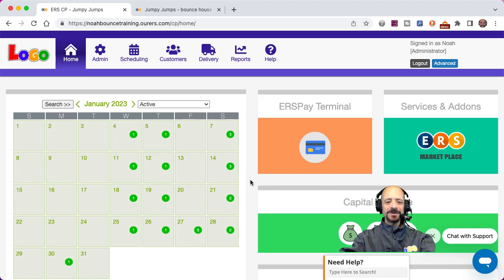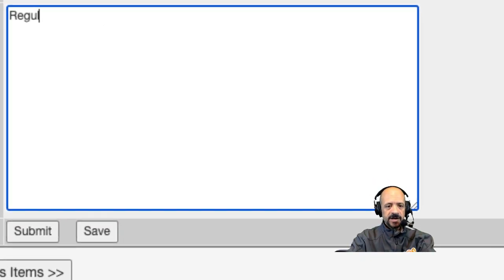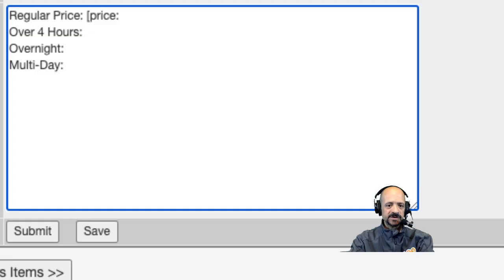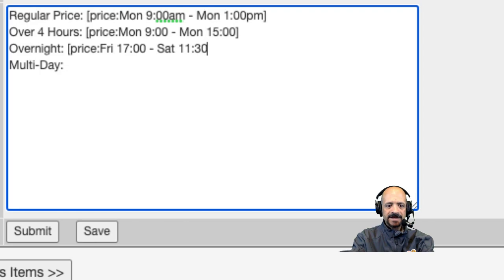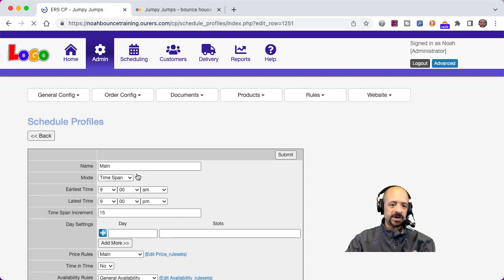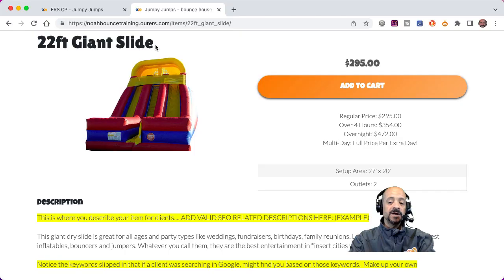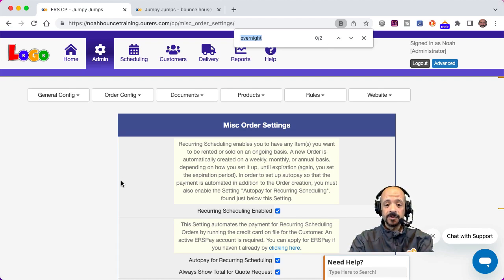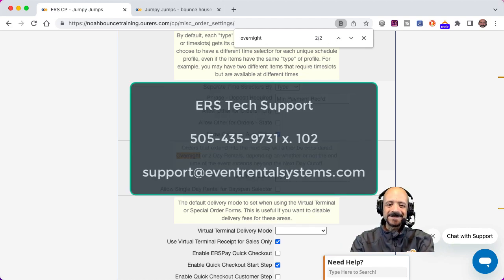Better Item Pages with Item Page Price Text | Top Party Rental Software | Event Rental Systems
ERS has added a feature that lets you display expanded pricing information on your Item webpages! This video tutorial explains how to do it in a snap.

0:00 Intro/Like & Subscribe!
0:17 Editing the Item Page Price Text in the Schedule Profile
1:22 Price Rule Set for this Schedule Profile
1:32 Back to the Schedule Profile
3:04 The newly updated Item Page
3:25 Using simple HTML to make the page look nicer
3:37 Back to the Item Page
3:47 Advanced HTML can make it look even better
4:00 Shoutout to Ricky Hickey with maineventsportsonair.net!
4:04 The Next Day Cutoff setting
4:24 Pro tip: command-F/control-F
4:48 Back to the Next Day Cutoff setting
5:02 Outro/Like & Subscribe!

Event Rental Systems is the leading software for the party rental industry. Our cloud-based, all-in-one system gives you all the tools you need to run your inflatable bounce house rental company to perfection!

This starts with hosting your mobile responsive, easy-to-edit website with real-time online booking, but it sure as heck doesn't end there!

Once your customer has placed their order (while you're sleeping, or spending time with your family), they and you will receive an automated receipt email and/or text message. In the coming days, ERS will send your customer more automated messages with tips for a better party rental experience. In the days, weeks, and months after their event, they'll receive emails asking them to review your company on Google and/or with our powerful built-in survey tools, along with marketing emails.

But there's so much more!

There's the automated inventory management, so you never double book an inflatable water slide or bouncy castle.

There's the automated upselling, so your customers add concession machines (or whatever you want them to) and increase your average ticket size every time you take an order.

There's ERSPay, our built-in payment gateway, so you can take credit card payments online with our great rates (and our meet or beat rate guarantee) and, since it's actually part of our system, you can batch, reconcile, and view your statements all in the ERS system, instead of having to leave to a third party portal.

There's the automated routing, saving you gas and time, and the load sheets that automatically tell your drivers how many stakes, blowers, sandbags, etc., to load onto the truck, so they don't have to waste valuable resources and labor hours going back to the warehouse for stuff they forgot.

There's the digital signatures, so a bunch of your customers will sign their contracts online before their party. And if they don't, no problem! Your driver will just pull up the contract on their phone using our free Mobile App (and yes, you can have unlimited users, each with their own permission levels, at no additional charge) and have the customer sign at setup time.

There's the reports, giving you as much data as you want to figure out what's working and what's not, and how to improve your business.

There's the built-in CRM (Customer Relationships Manager), so you can view, filter, and edit your customers' information and make sure they're receiving the best services and marketing you can offer.

There's ERSMail, our mass email marketing platform, so you can send one message to everyone who rented an inflatable water slide from you in the last year, and another message to everyone who booked an obstacle course.

There's the free Tech Support (based in our office right here in Albuquerque, New Mexico, USA, thanks very much!), available to you from the moment you sign up.

There's the private Facebook group, with over 2,100 satisfied customers, where you can ask questions about Event Rental Systems, or talk shop with our colleagues in the field.

If you're buried every single day taking phone orders, planning out your routes, etc., you're stuck in the weeds and you don't have time to do the higher-level things that will grow your sales, like marketing, networking, etc. With ERS automating your day-to-day operations, you'll have time to start that new marketing campaign, or even take a vacation from time to time (imagine that, right?!).

P.S. for another Group with more Party Rental Knowledge, join the Party Rentals 101 Group on Facebook